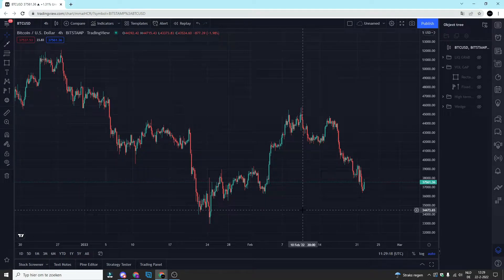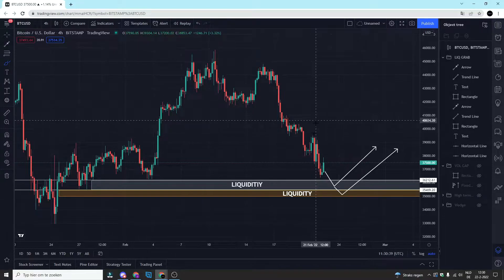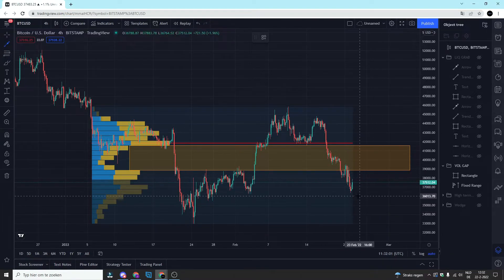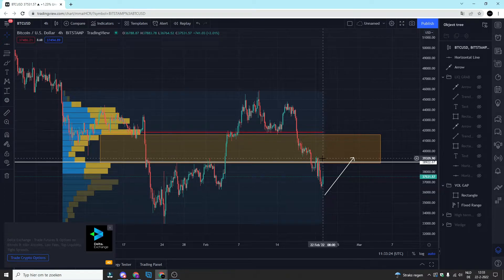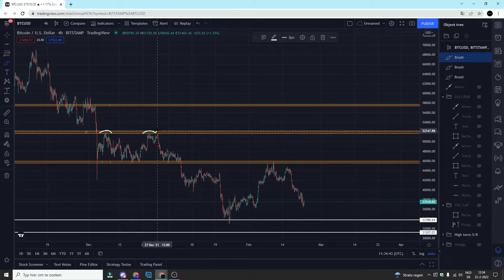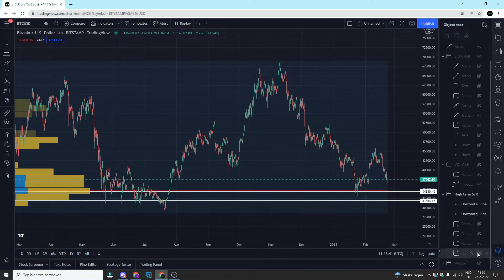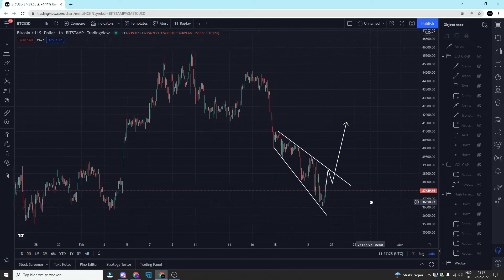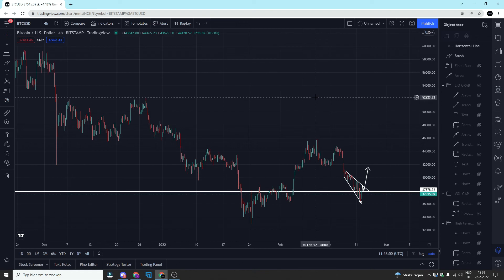Bitcoin about to bounce?!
Hi there, I am Crypto Guru NL, a crypto trader based in the Netherlands and I am here to help you. By providing updates on Bitcoin, altcoins and making educational video´s about trading I wanna help you to take the next step of becoming a professional trader!

Besides this Youtube channel I also run my own private Discord channel, where I give trade set-ups/ideas, educational content and 1-on-1 trading lessons!

Before you listen to what I have to say: I am NOT a financial advisor and therefore not responsible for financial damage if you follow my analysis and trades. I am here to educate and give my opinion on the markets and share the moves I am making in the cryptocurrency market!